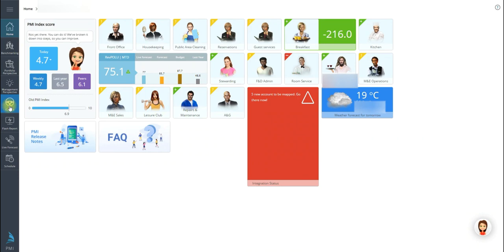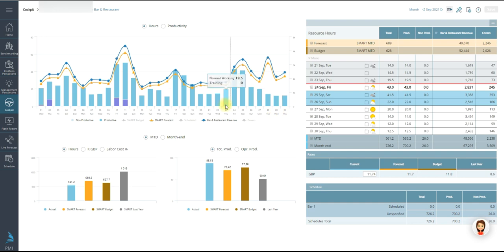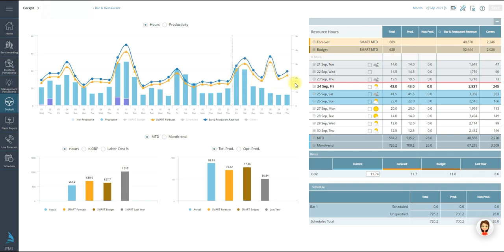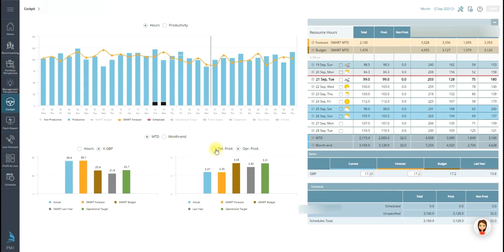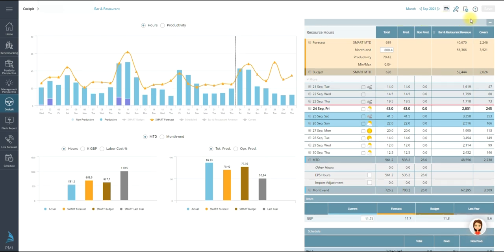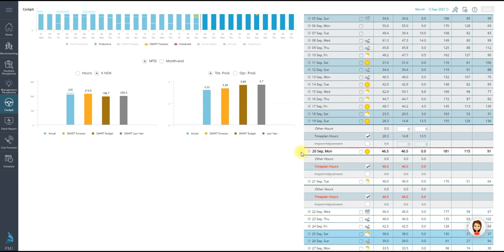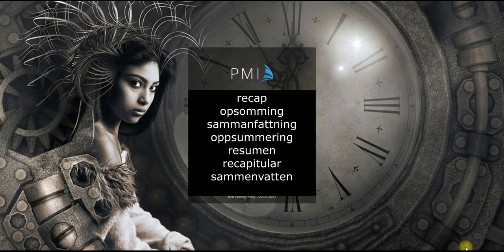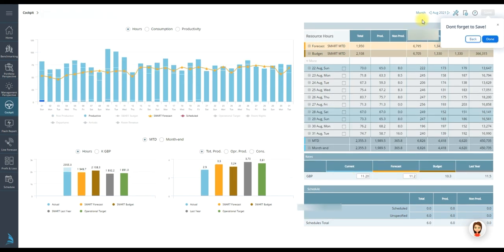Bar and Pub Labor cockpit (12:21s)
Overview of Bar and Pub Labor cockpit with daily and monthly routines

00:00 - Intro
00:19 - Overview of the graph and the table
02:12 - Experience from past days
04:27 - Align future days
05:04 - The graph at the left
05:49 - The table at the right
10:26 - Daily routines
11:24 - Monthly routines